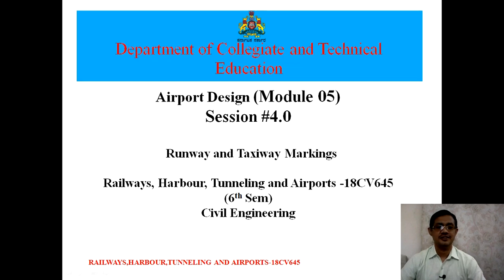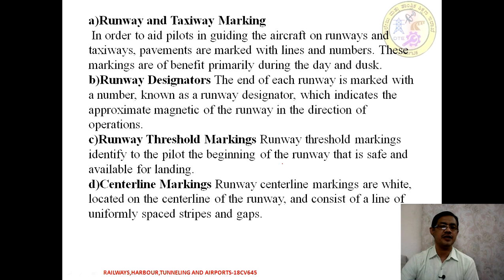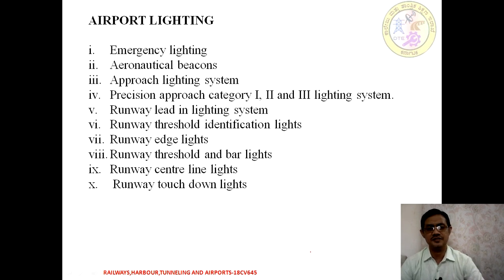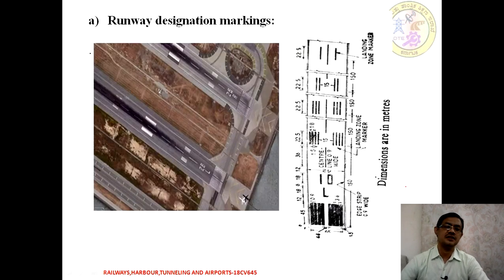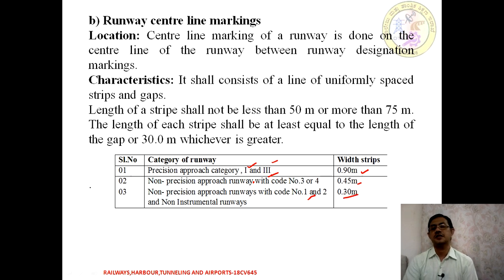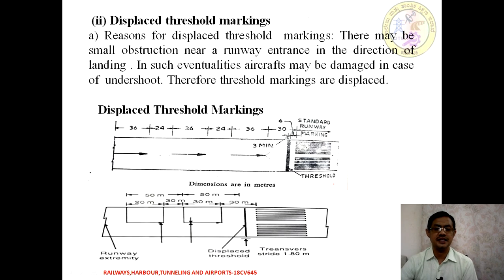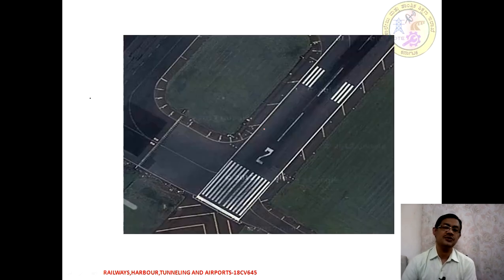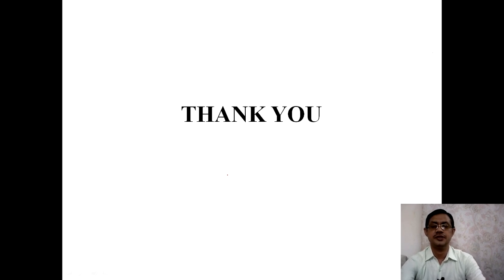CV 18CV645 Module05 Session 4.0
Module 05 AIRPORT DESIGN session #4.0Runway and Taxiway Markings